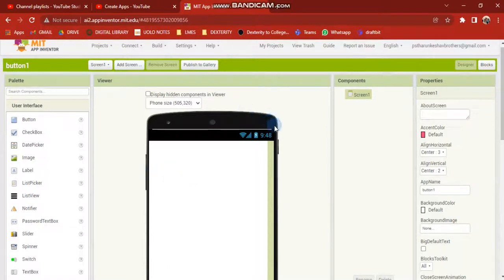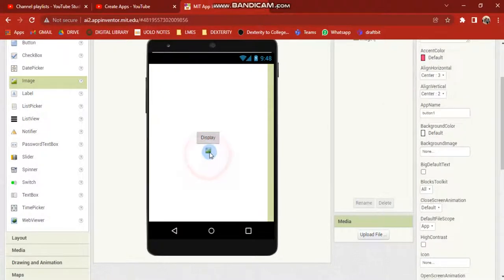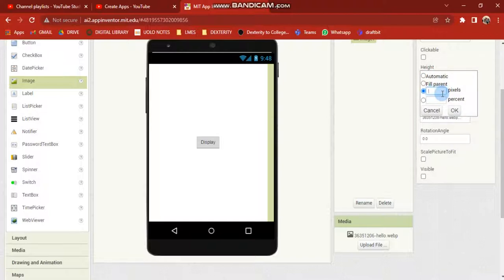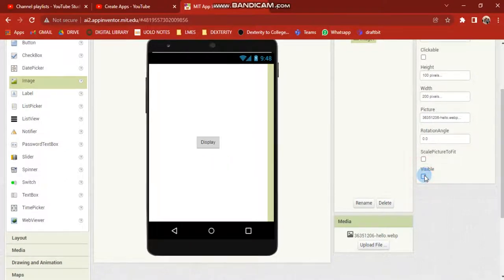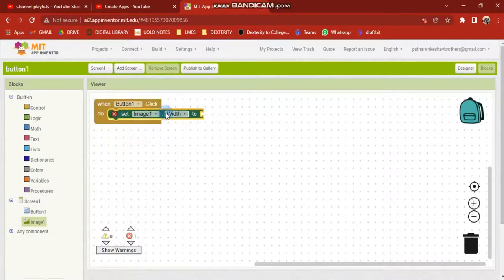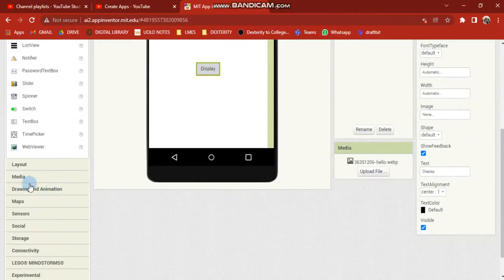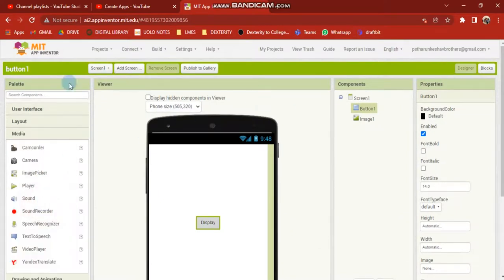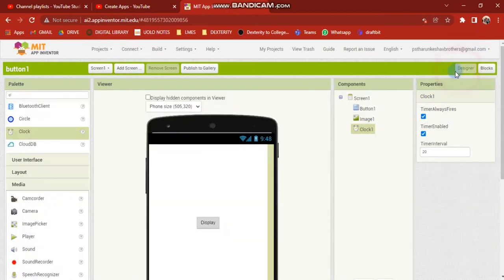How To Use Button In MIT App Inventor